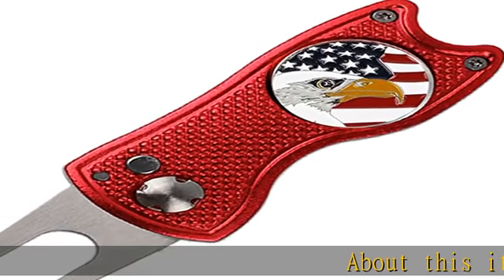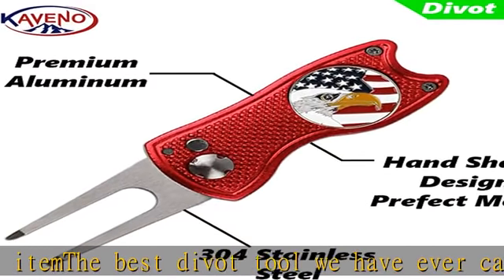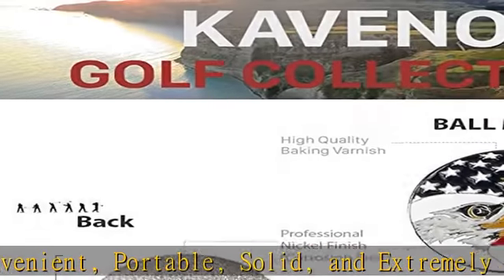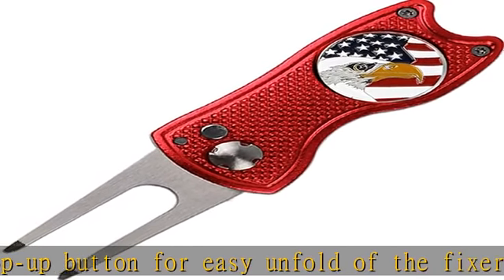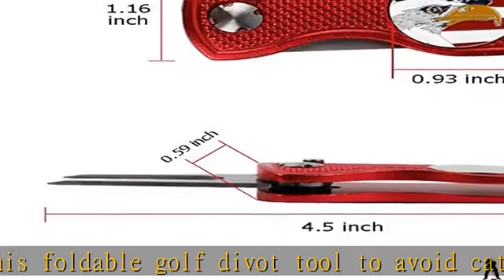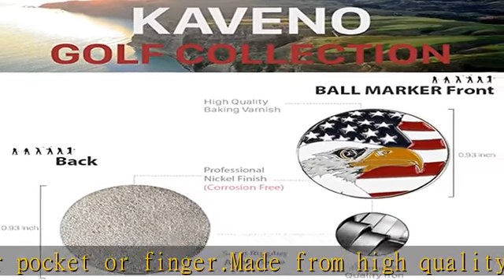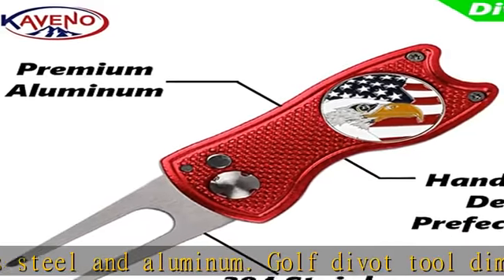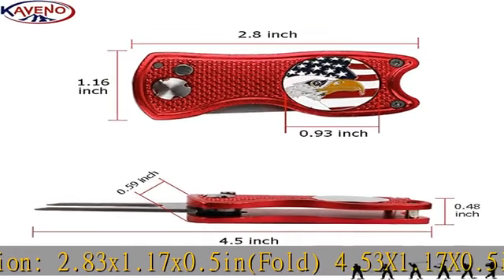kaveno Golf Divot Tool, Foldable Stainless Steel Switchblade with USA Golf Ball Marker